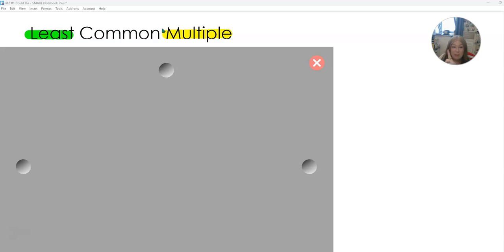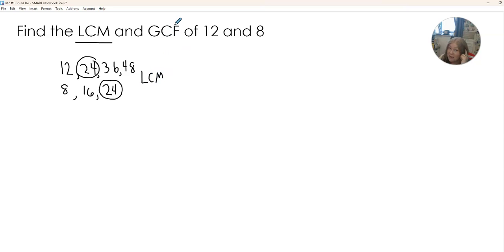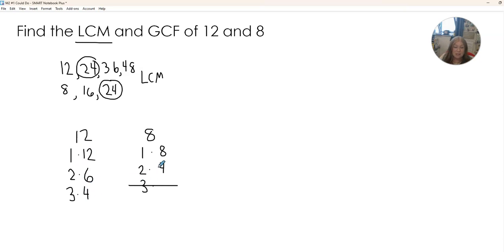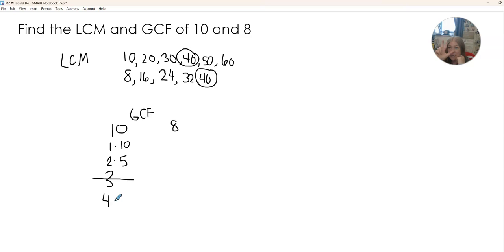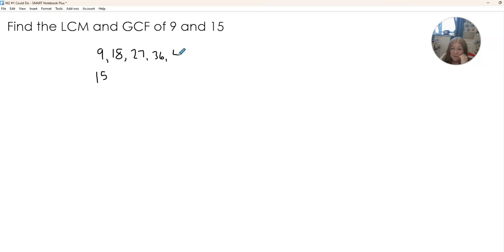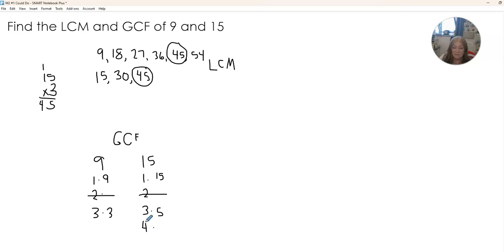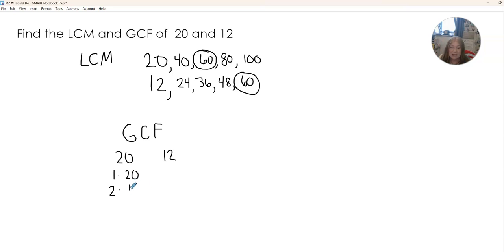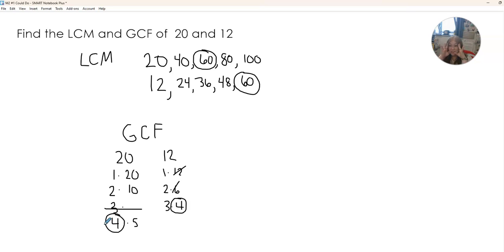Module 2 Reteach #1